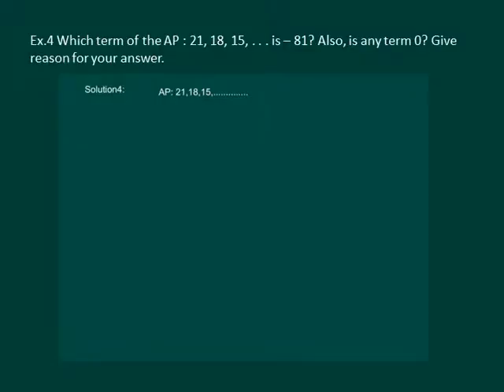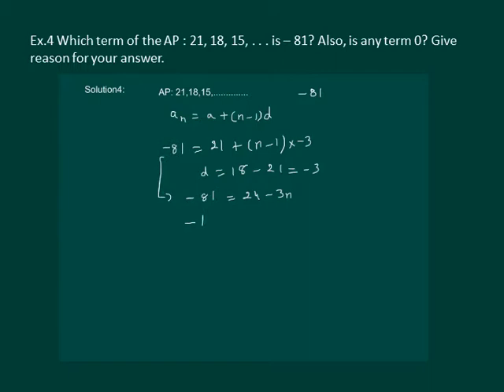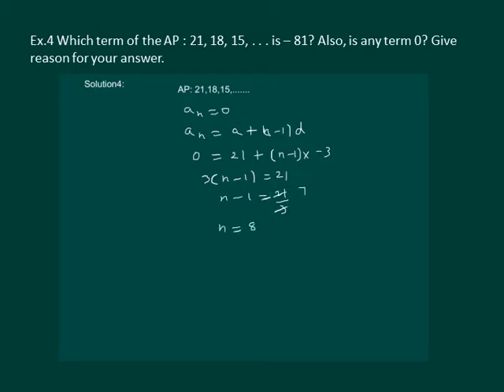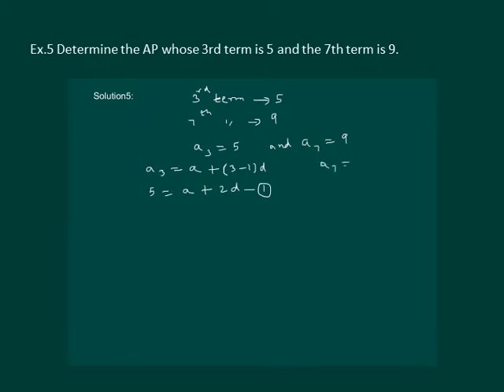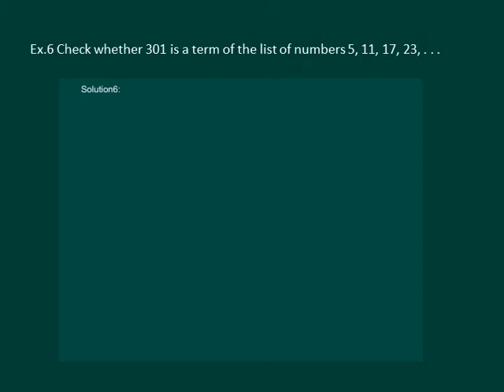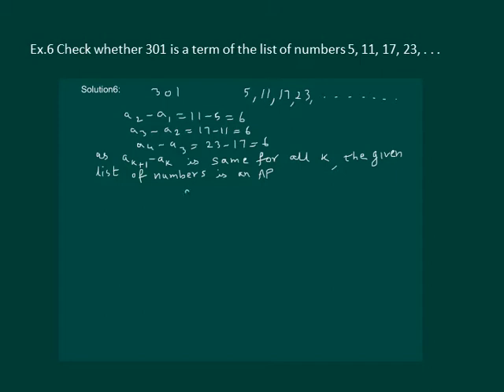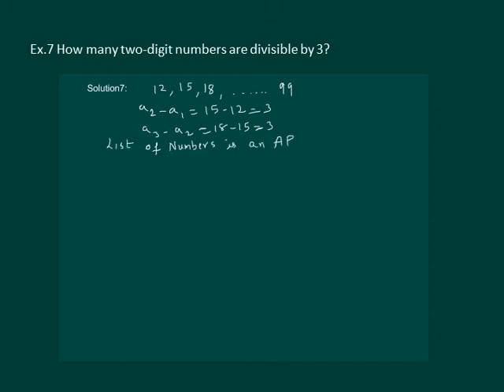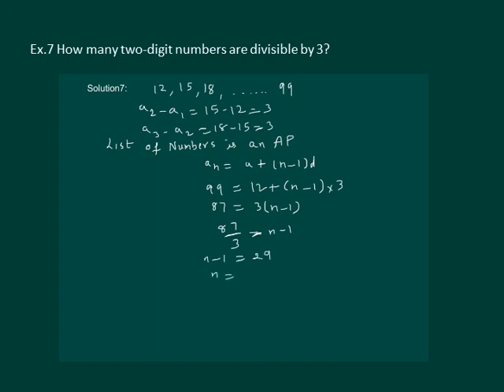Math Class 10 Chapter 5 Part IV|ARITHMETIC PROGRESSIONS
ARITHMETIC PROGRESSIONS
Chapter 5 Class X
ARITHMETIC PROGRESSIONS|ARITHMETIC PROGRESSIONS for class 10|

In this chapter we will learn about arithmetic progressions. We shall discuss one of these patterns in which succeeding terms are obtained by adding a fixed number to the preceding terms. We shall also see how to find their nth terms and the sum of n consecutive terms, and use this knowledge in solving some daily life problems.